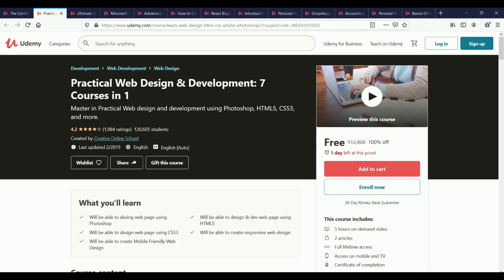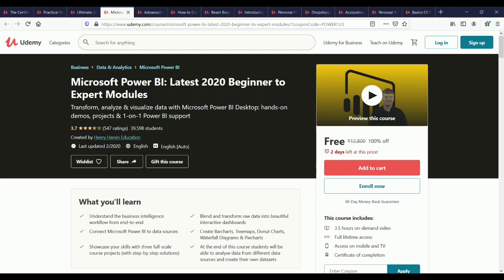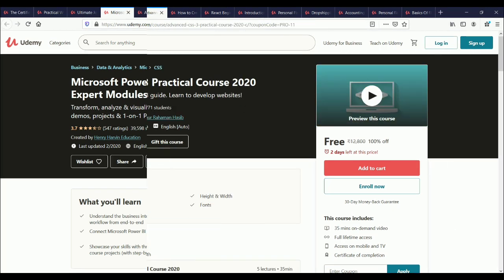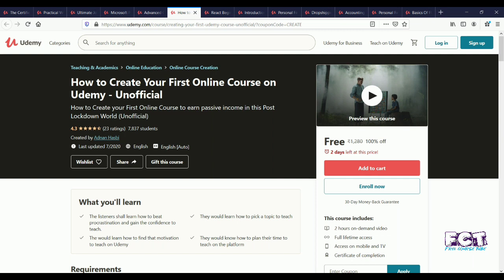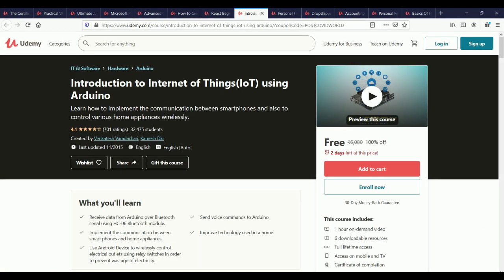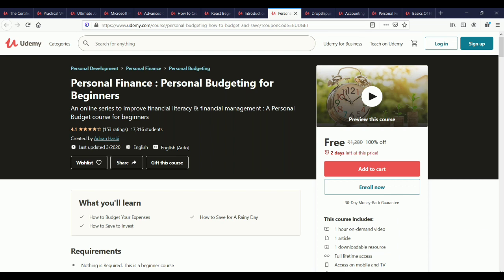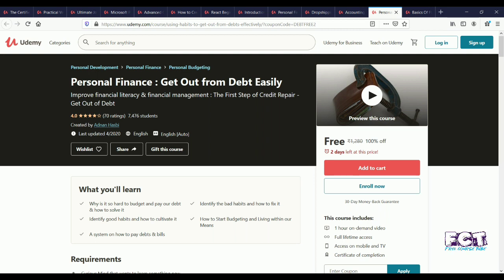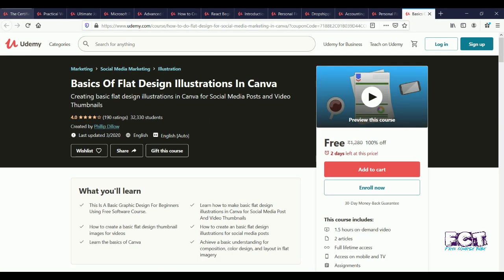Udemy Free Online Courses | Free Certificate Online | Earn Money as Udemy Instructor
Courses

Topics Covered In This Video :
udemy premiere pro
udemy online courses
udemy python
udemy certification
udemy it
course machine learning
downloading udemy courses for free
free courses
free online courses with printable certificates
udemy app
udemy free
open culture online courses
udemy india
udemy excel
ethical hacking course free
free training
udemy aws
free online computer courses with certificates
udemy sale
udemy academy
free online learning
free computer classes
wipro udemy
free excel courses
udemy react
free cna training